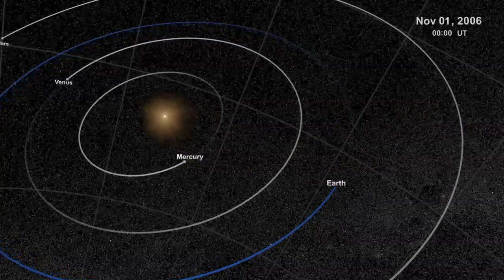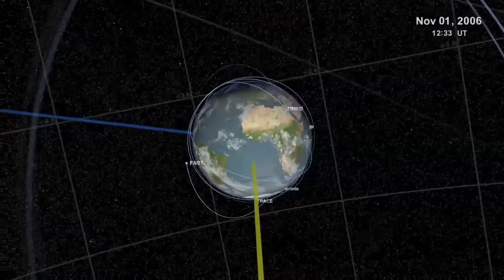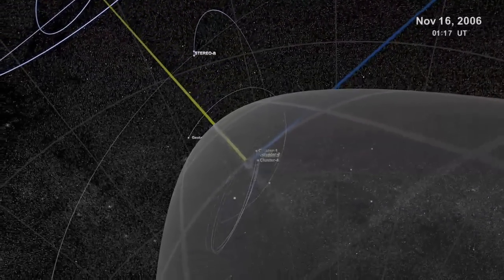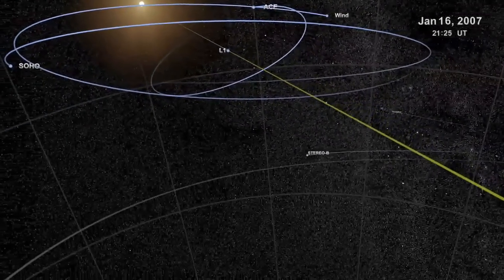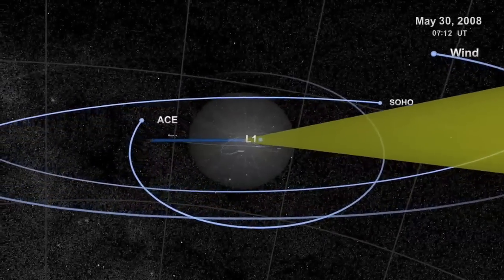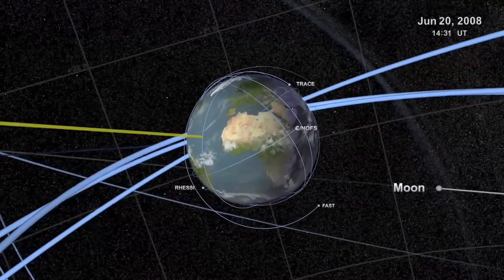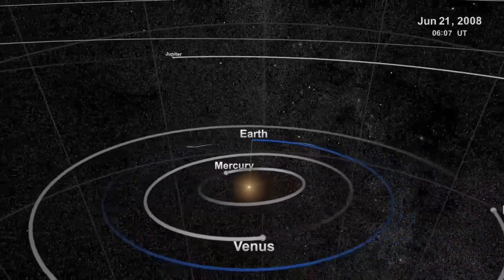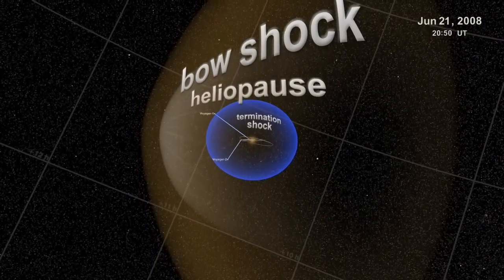A Tour of the regions of near-Earth orbit, the Earth's magnetosphere and beyond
Sentinels of the Heliosphere:
"This visualization tours the regions of near-Earth orbit; the Earth's magnetosphere, sometimes called geospace; the region between the Earth and the Sun; and finally out beyond Pluto, where Voyager 1 and 2 are exploring the boundary between the Sun and the rest of our Milky Way galaxy. Along the way, we see these regions patrolled by a fleet of satellites that make up NASA's Heliophysics Observatory Telescopes. Many of these spacecraft do not take images in the conventional sense but record fields, particle energies and fluxes in situ. Many of these missions are operated in conjunction with international partners, such as the European Space Agency (ESA) and the Japanese Space Agency (JAXA)."

"The Earth and distances are to scale. Larger objects are used to represent the satellites and other planets for clarity."

Credit : NASA/Goddard Space Flight Center Scientific Visualization Studio